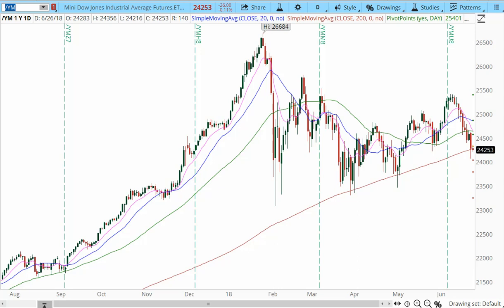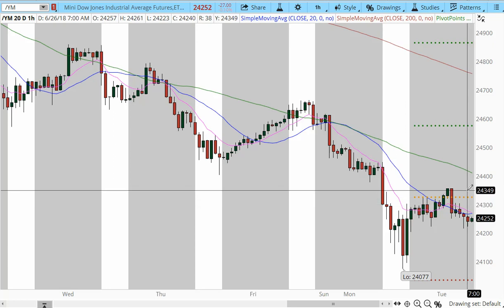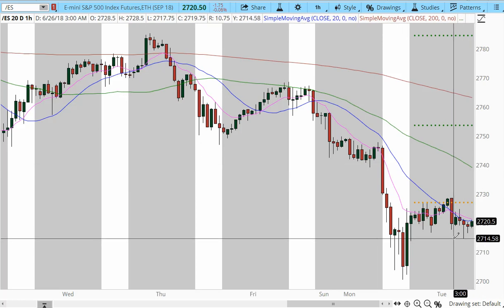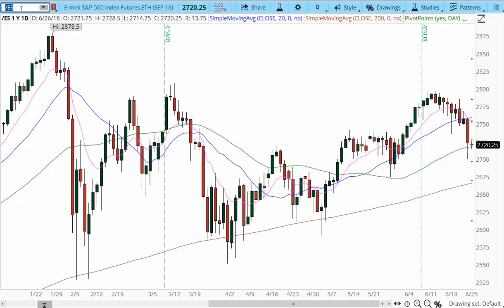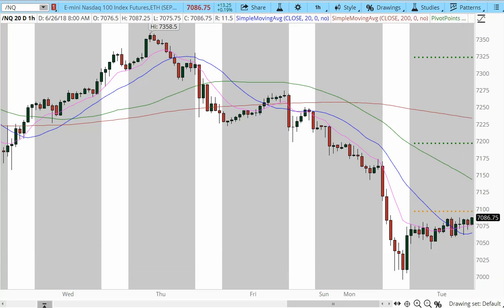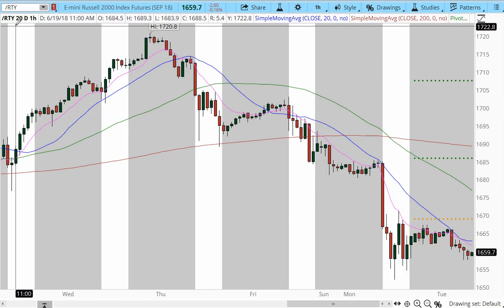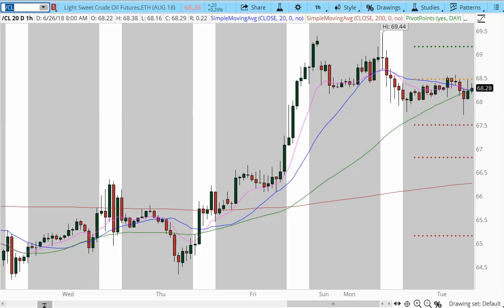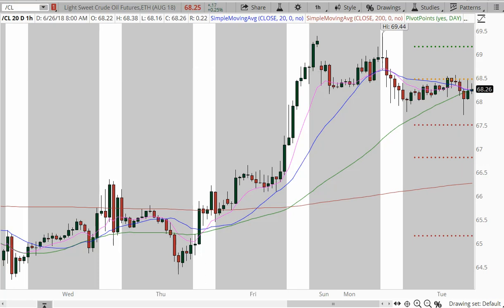Pre Market Game Plan $ES_F $YM_F $NQ_F $RTY_F GC_F $CL_F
Pre Market Game Plan $ES_F $YM_F $NQ_F $RTY_F GC_F $CL_F CFTC Rule 4.1